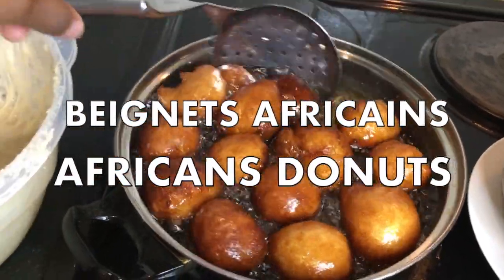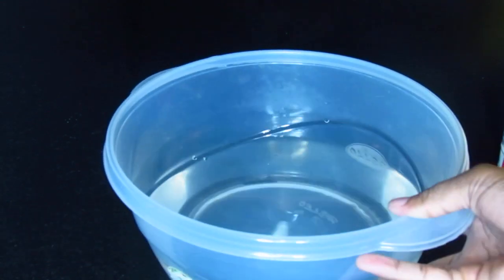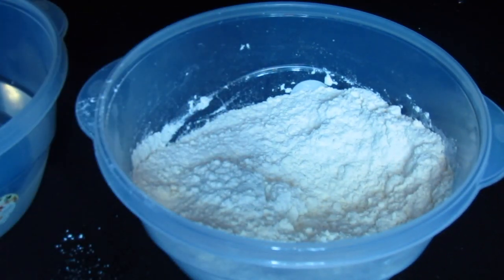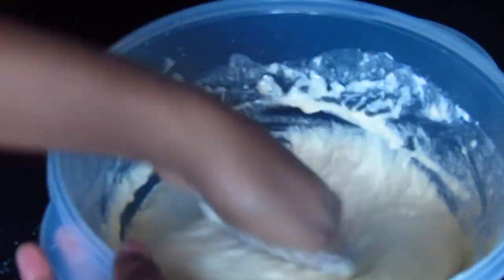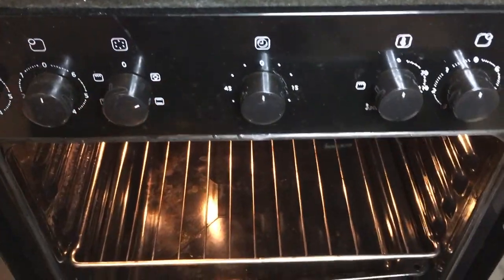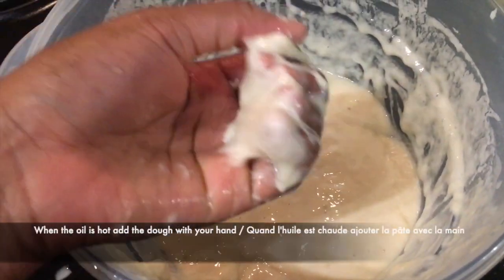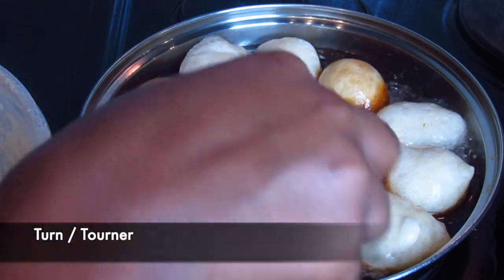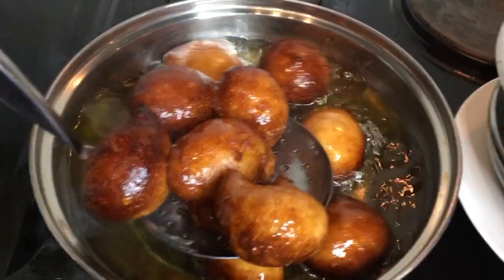BEIGNETS Africains / Africans DONUTS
Hello guys! In this video I make Africans donuts. This recipe comes from Africa especially sub-saharan Africa. This recipe is simple and delicious. The Africans donuts are widely used in street food in the majority of black African countries. According to the country they are called donuts, botokoin in Togo, puff puff in Nigeria and Cameroon, mikate in Congo, Gbofloto in Ivory Coast, bofrot in Ghana etc.

Bonjour tout le monde! Dans cette vidéo je fais des beignets africains.
Cette recette est simple et délicieuse. Les beignets Africains sont très répandus dans la cuisine de rue dans la majorité des pays d'Afrique noire. Selon le pays ils se nomment beignets, botokoin au Togo, puff puff au Nigeria et Cameroun, mikate au Congo, Gbofloto, en Côte d'Ivoire, bofrot au Ghana etc.

CLICK ON THE BELL AND TURN ON YOUR NOTIFICATION!!
Ingredients:

-Wheat Flour/ Farine de blé              500 g
-White sugar / Sucre blanc               150 g
-Salt / Sel                                             1/2 tsp / 1/2 c. à  café
-Warm water / Eau tiède                   700  ml
-Dry yeast / Levure sèche                 1 bag / 1 sachet
-Canola oil / Huile de canola            1 L
Vanillin sugar / Sucre vanilliné         2 bags / 2 sachets

Feel Nice - Rick Steel
Come On In - Silent Partner

Editing:
-imovie
-keynote